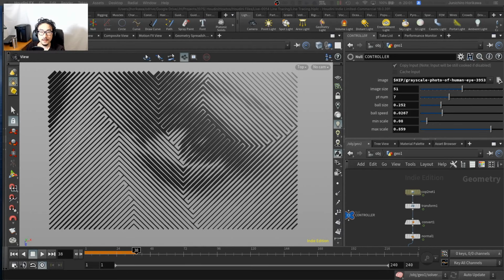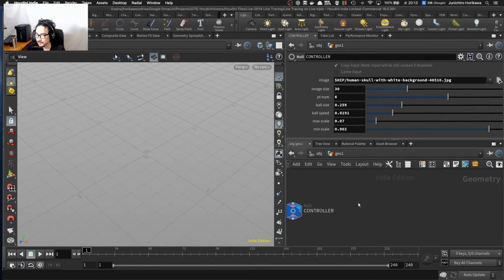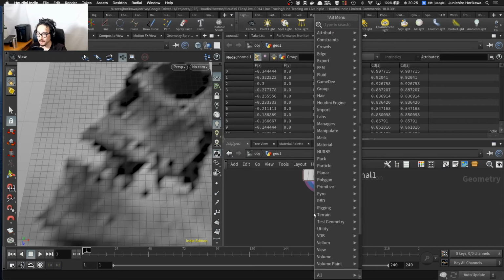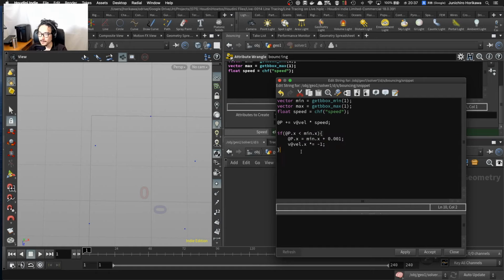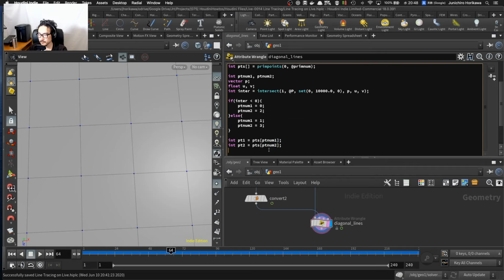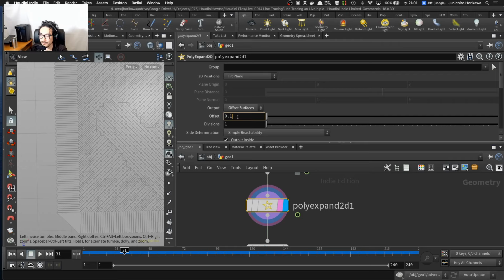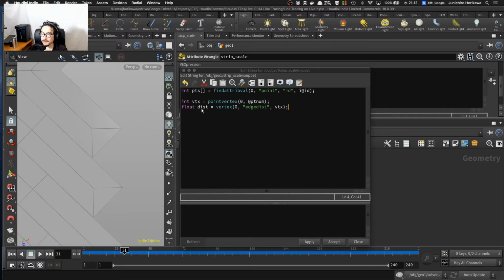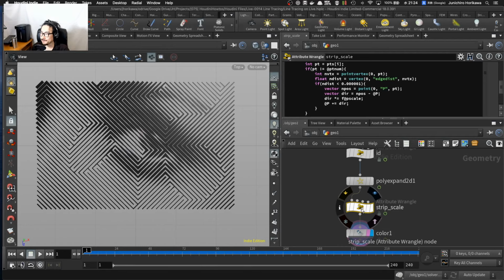Houdini Algorithmic Live #014 - Line Tracing (English / 英語)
In this tutorial live streaming I'm showing how to create procedural line based graphic by tracing image with a little bit of procedural animation.

このチュートリアルライブではプロシージャルに画像からラインベースのグラフィックスを作ります。またプロシージャルアニメーションをそのグラフィックスに追加します。